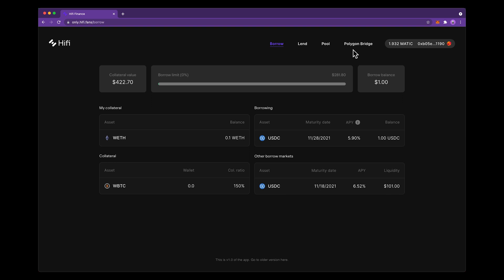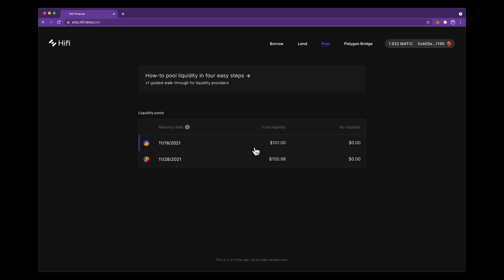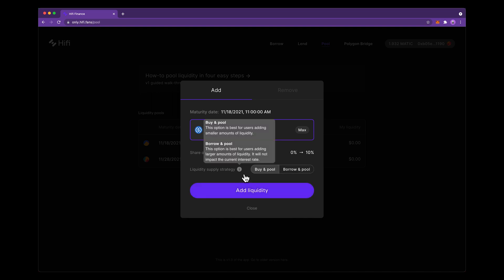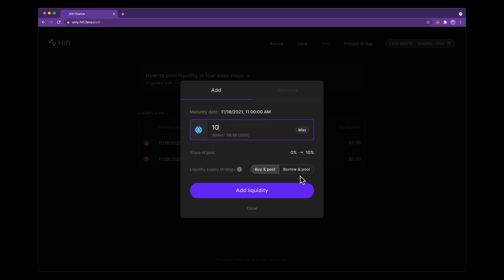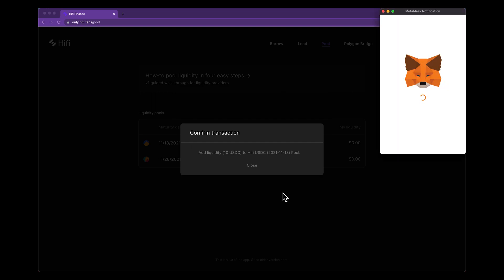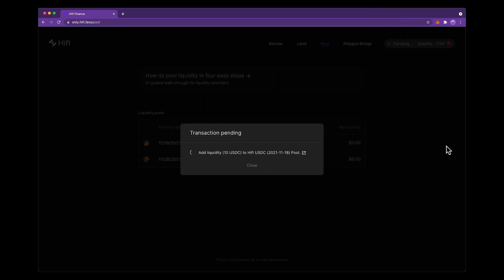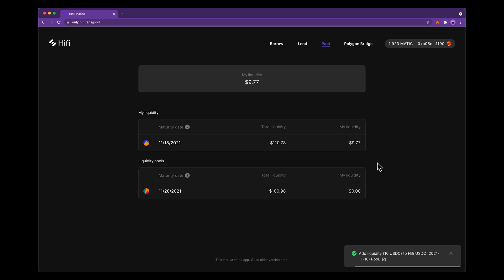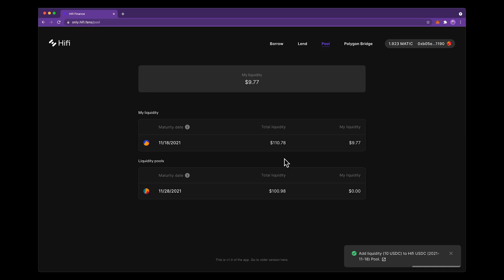Tutorial Pool: Hifi v1 public preview on Polygon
How to pool with Hifi v1 public preview on Polygon. Hifi offers fixed-rate lending and borrowing in Defi.